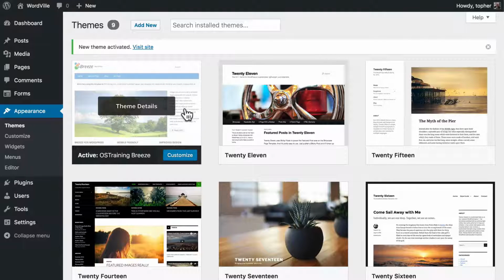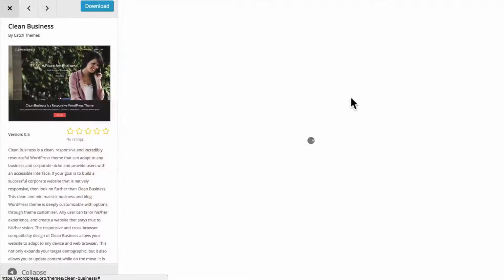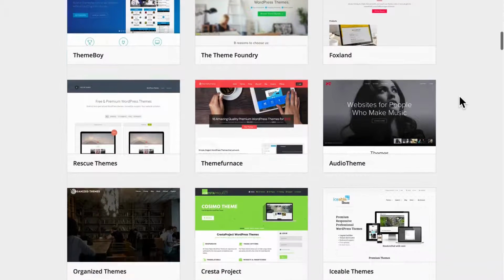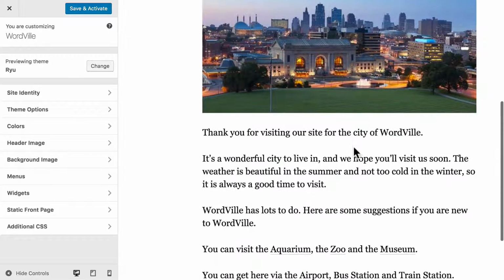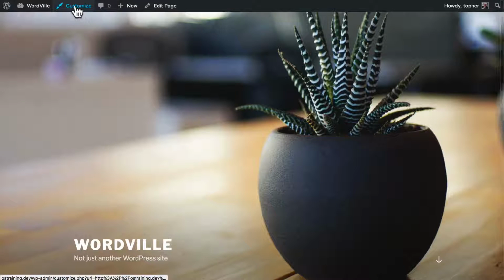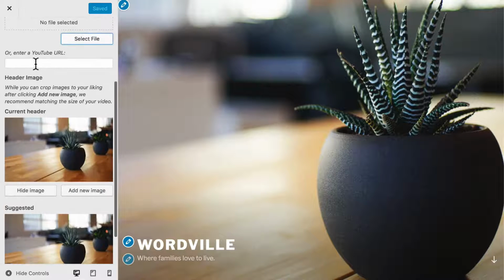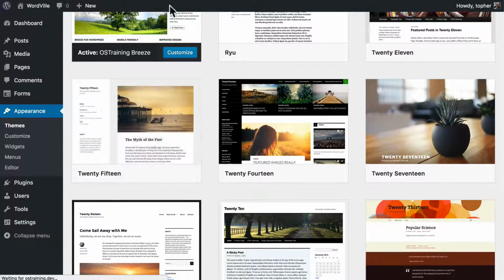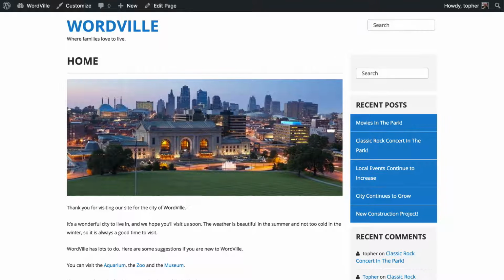WordPress Beginner Tutorial #23: Introducing WordPress Themes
In this video, we talk about WordPress themes. Themes are what makes your site look the way it does. They provide the styling and the layout.

Themes are some of the most powerful parts of WordPress. They allow you to make your site look unique.

, there are thousands of themes available for free. Clicking on a theme gets you more information about it, such as a description, a demo, a picture, and author information.

and at 3rd party websites.

Commercial themes need to be downloaded and uploaded into your site. Free themes, from the WordPress directory, can be installed directly from your admin area.

Each theme has a customizer that can be used when the theme is activated. The options in the customizer vary from theme to theme. But each one makes it easy to change various parts of the site, without the need to know code.

As you change the customizer, you can see a preview of your site to the right. When done, be sure to save to make the changes appear on the live site.